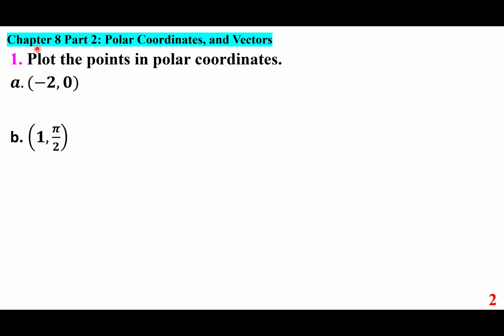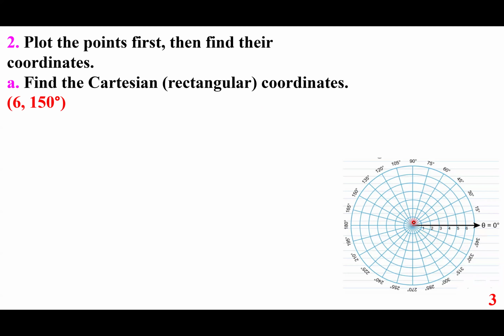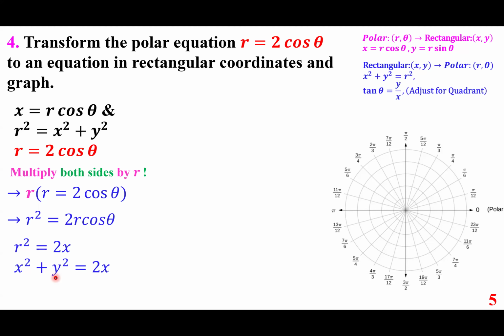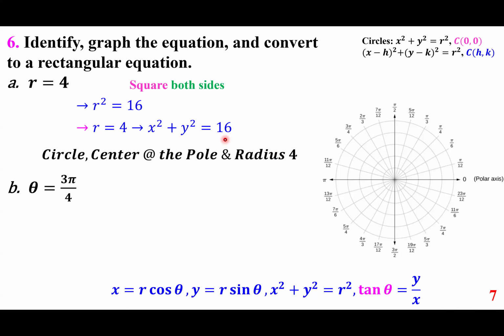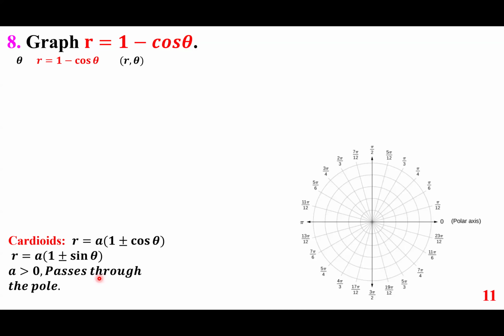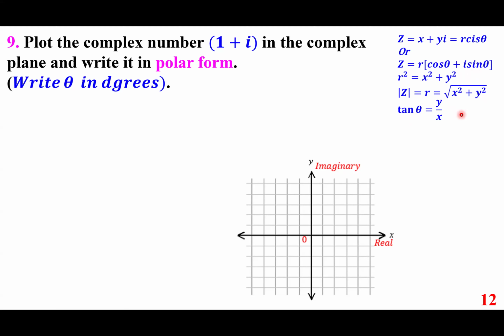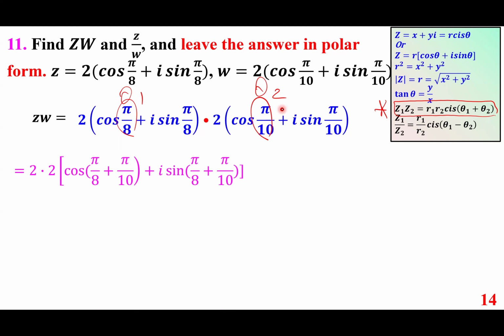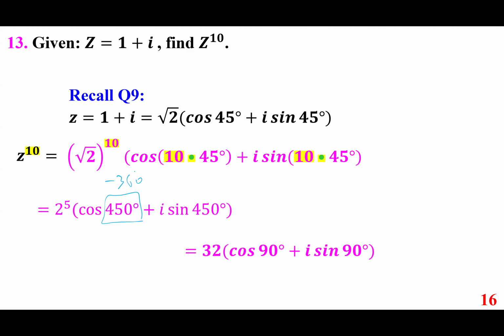2025 Fall PreCalc Module 4 Ch 8, Part 1 Polar Coordinates, and Vectors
2025 Fall PreCalc Module 4 Ch 8, Part 1 Polar Coordinates, and Vectors